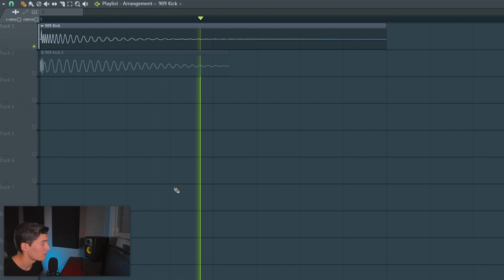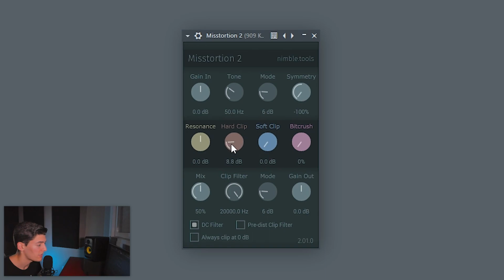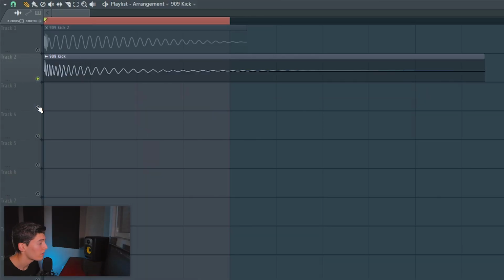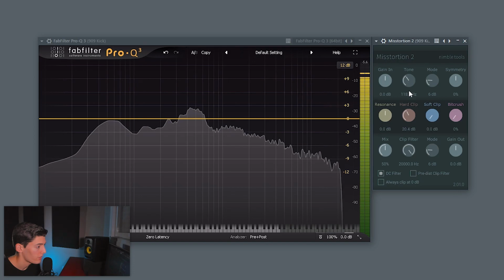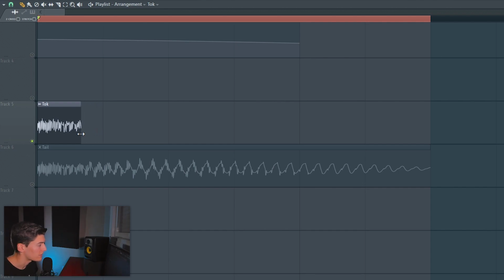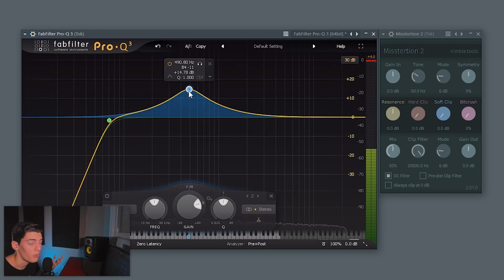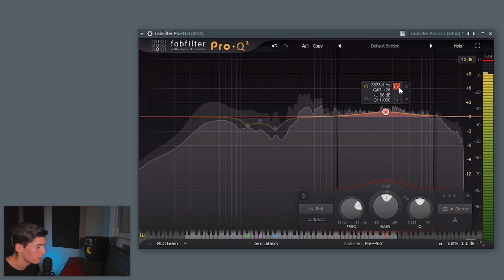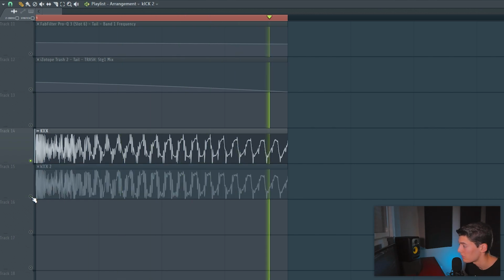MAKE a HARDSTYLE KICK from SCRATCH (+ FLP) 🔥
▶▶▶ MY EQUIPMENT ◀◀◀

VIDEO CONTENT
00:00 Intro
00:34 What do you need?
01:12 Making the tail
05:54 Giving the Hardstyle sound
09:36 Make it sound better/fuller
12:07 Making the tok
14:26 Last edits
15:42 Variations
17:13 Final Thoughts